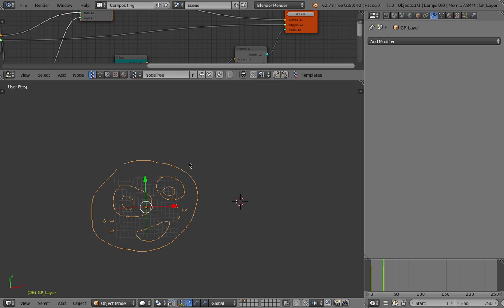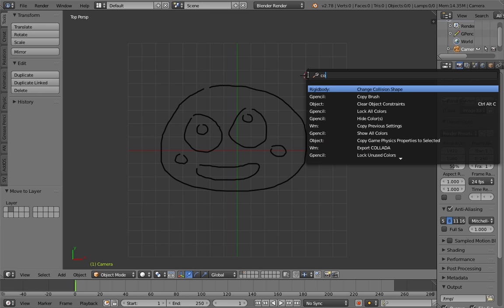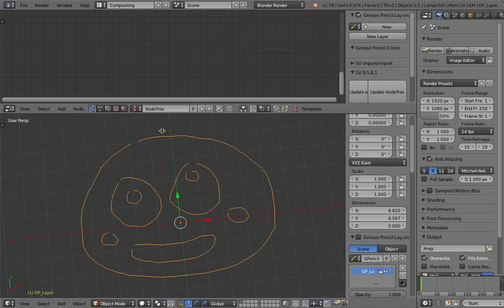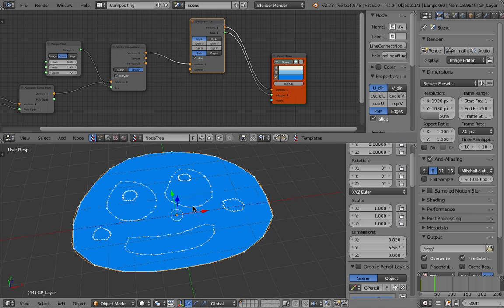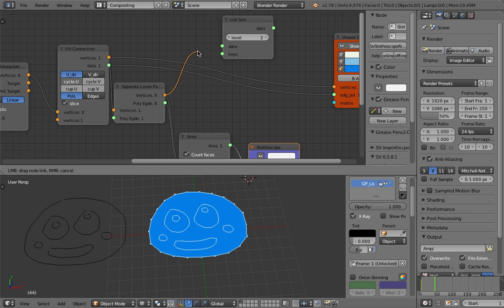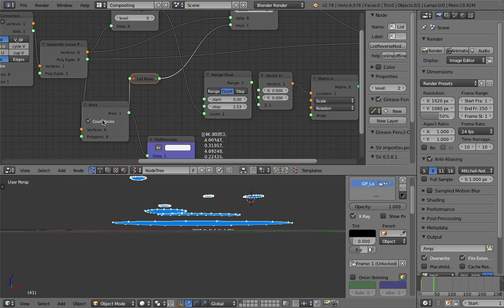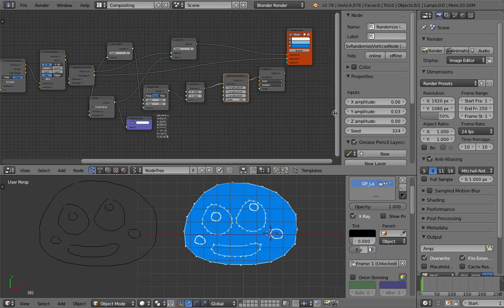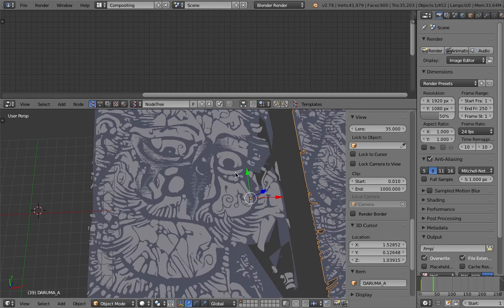BLENDERSUSHI / SV List Area Sorting (LIVENODING177)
In this video, I am tackling a simple classic problem of area sorting, but with a twist.

I am actually working on a woodblock self project that is involves some kind of tracing or artworks. And I need a way to quickly sort the mesh and also to optimize the shapes.

Blender and Sverchok Add-On is perfect for this! So here it is I am sharing with you.

This is my WIP Artworks, but this is the first one, it is based on Hokusai DARUMA artwork:

My plan is perhaps to do like Laser Cut printing of my own design. You can make your own also.